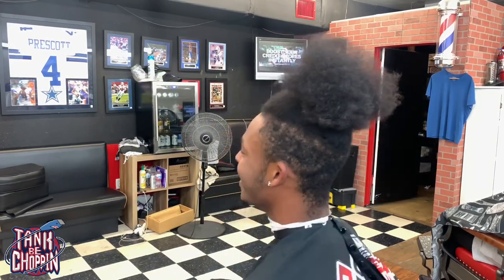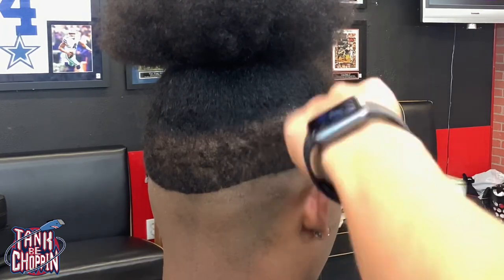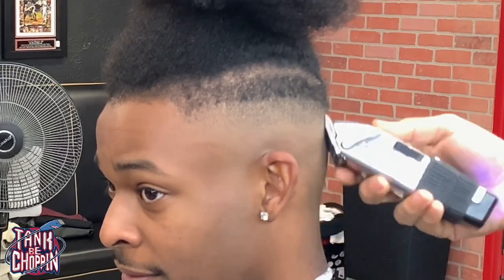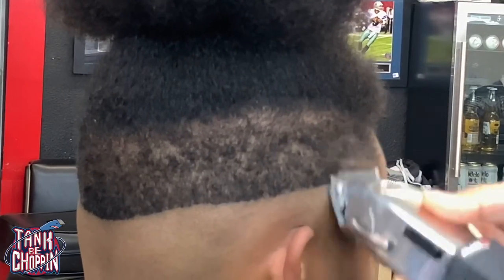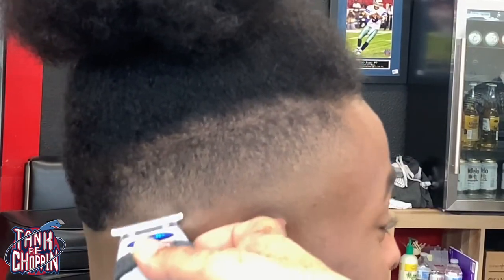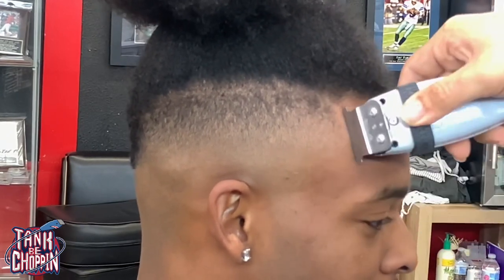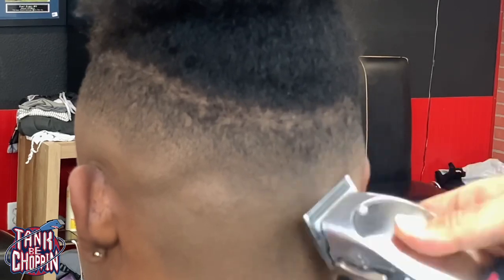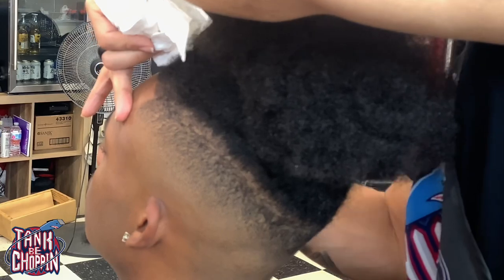Haircut Tutorial I Bald Fade using Cordless Andis Masters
Step by step haircut tutorial. Bald fade using Andis cordless masters.